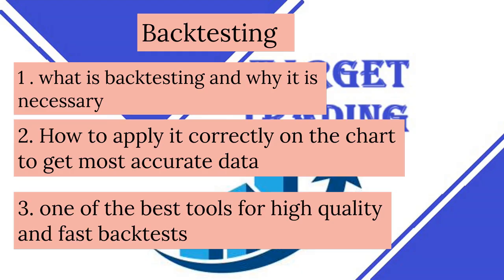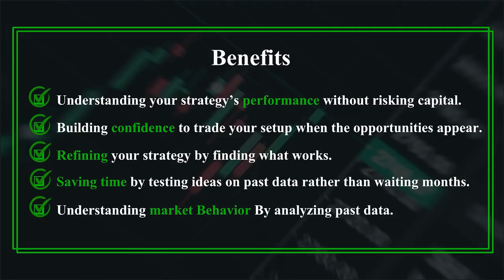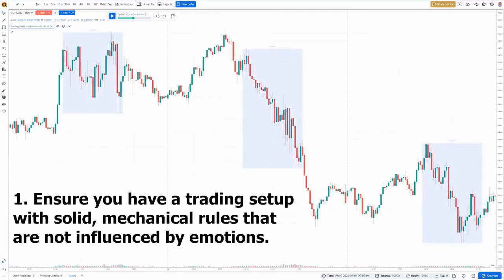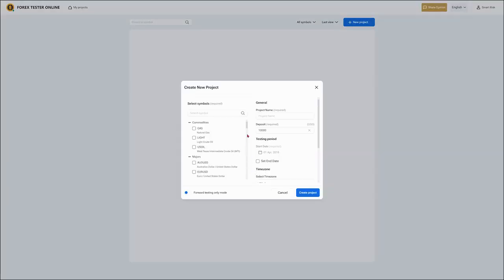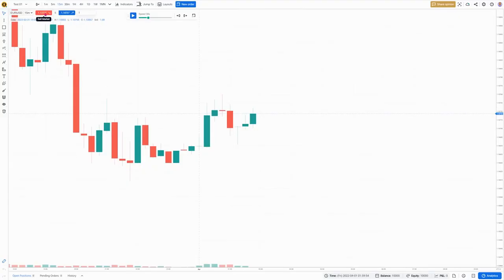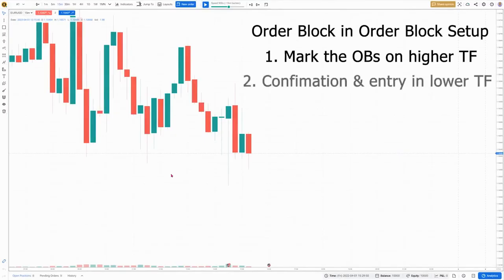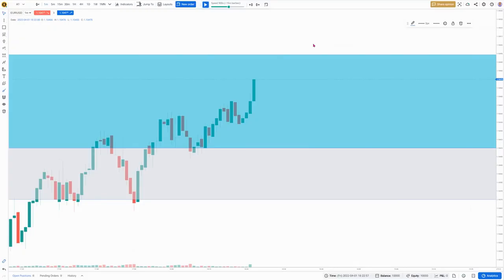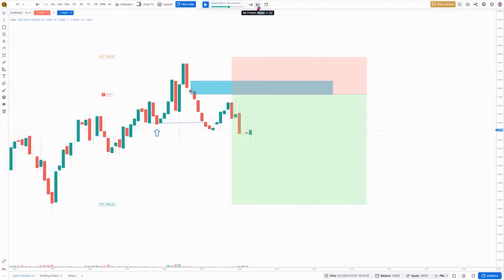How to Backtest Your Trading Strategy to get target.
this strategy is very useful and you can make more profits